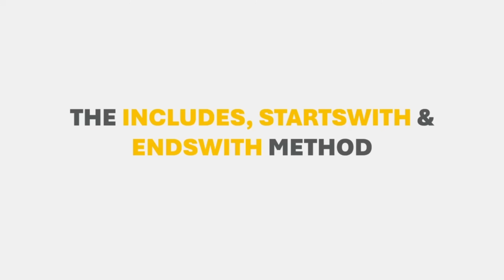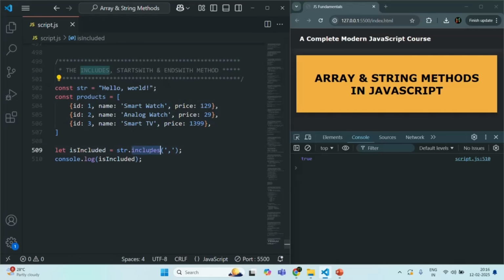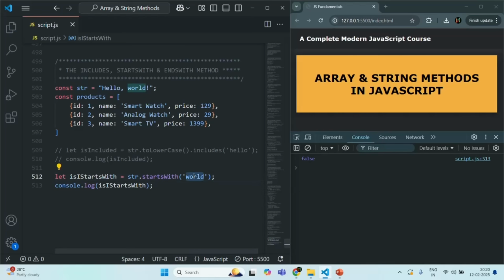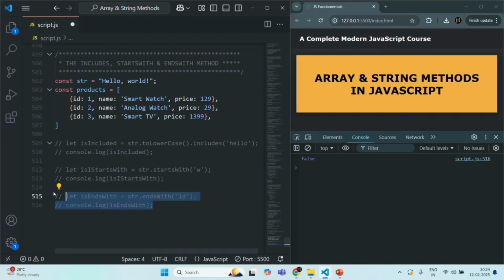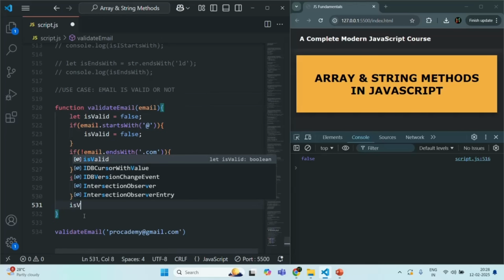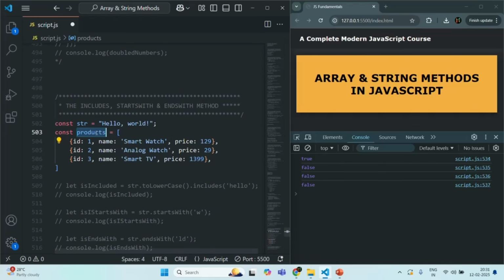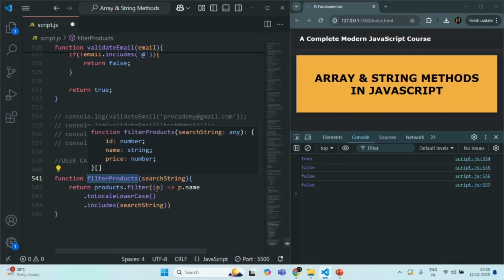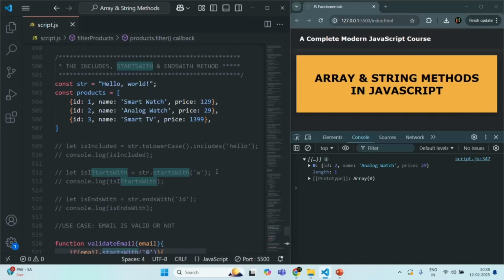JavaScript Substring Secrets: includes, startsWith, & endsWith Explained (#89)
Stop writing complex loops just to find a word in a sentence! JavaScript provides three highly readable methods to check for substrings: .includes(), .startsWith(), and .endsWith(). In this tutorial, we explain how these methods return true or false and how to handle case sensitivity.👉 We’ll build a real-world Email Validator and a Product Search Filter to show these methods in action.

What you will learn:
✔️ The Big Three: How to check for content at the beginning, end, or anywhere in a string.
✔️ The Case Trap: Why "Hello" and "hello" aren't the same and how to fix it with .toLowerCase().
✔️ Optional Positioning: Using the second argument to choose where the search starts.
✔️ Practical Case Study 1: Creating a function to validate emails without complex Regex.
✔️ Practical Case Study 2: Building a dynamic search filter for an array of product objects.
✔️ Logic Chaining: Using the ! (NOT) operator to create strict validation rules.

🕛 Timelines:
0:00 Introduction to Boolean String Methods
0:35 Master the .includes() Method
2:45 Case Sensitivity & Case-Insensitive Workarounds
4:15 The .startsWith() Method: Checking the Beginning
6:03 The .endsWith() Method: Checking the Tail
8:20 Practical Project 1: Building an Email Validator
10:00 Logical Refactoring: Cleaning up "if" statements
13:35 Practical Project 2: Filtering Products by Name
15:35 Combining .filter() with .includes()
19:25 Summary and Best Practices

💡 The "2026 Best Practice" Tip
As noted in the lecture, these methods are built-in "sugar" for .indexOf(). While .indexOf() !== -1 still works, using .includes() makes your code much easier for other developers to read. In 2026, clean code is fast code—always prioritize readability when performance is comparable!

💡 Peer Tip: Remember that these methods work on Strings, but .includes() also works on Arrays! If you have a list of banned usernames, you can check bannedUsers.includes(userInput) just as easily as checking a single string.

Expert Guide Question:
If you were building a search bar that shows results as the user types, would you use .includes() or .startsWith() to provide the most helpful experience? Why?